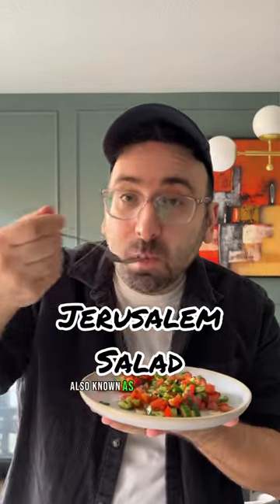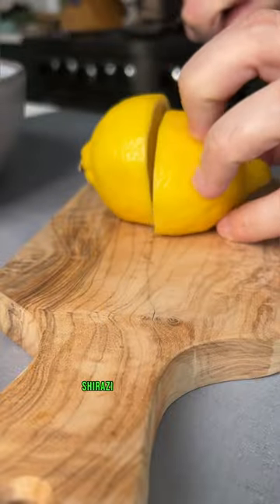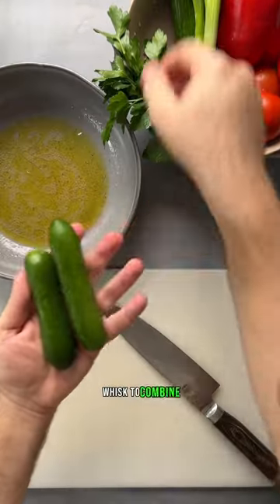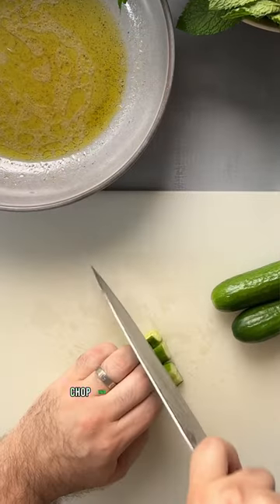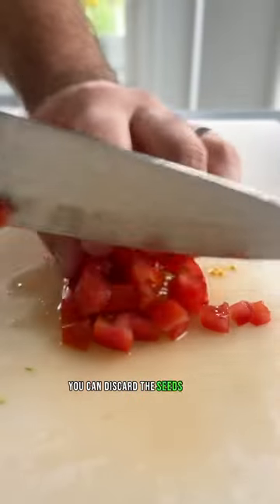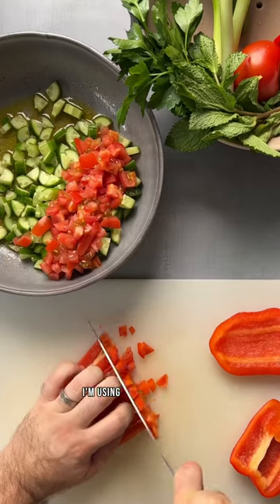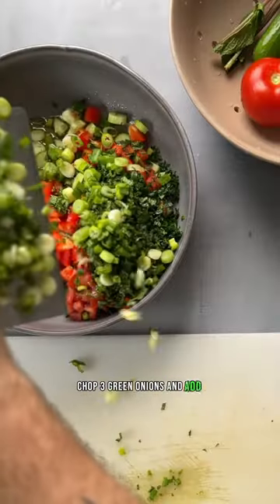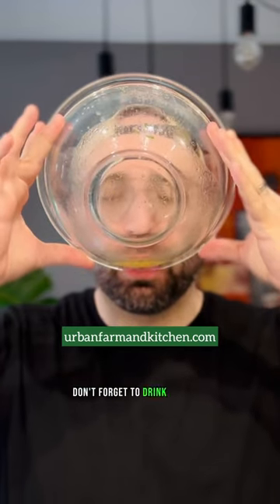Jerusalem Salad (Chopped Cucumber and Tomato Salad) | Urban Farm and Kitchen